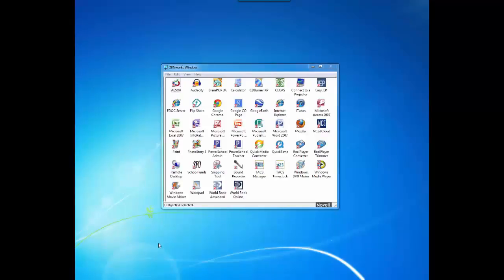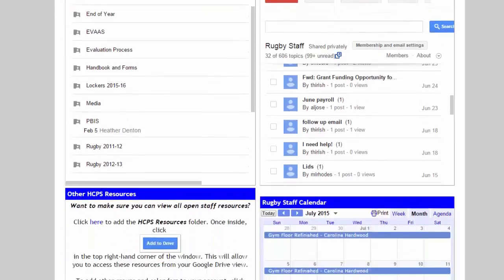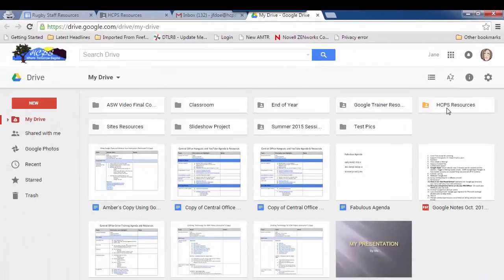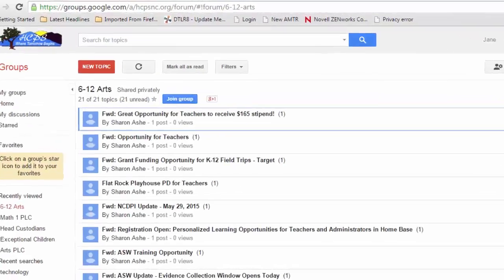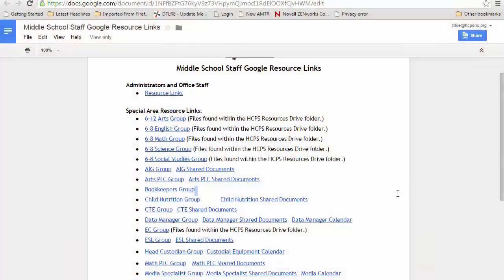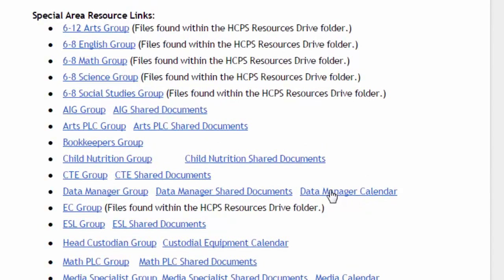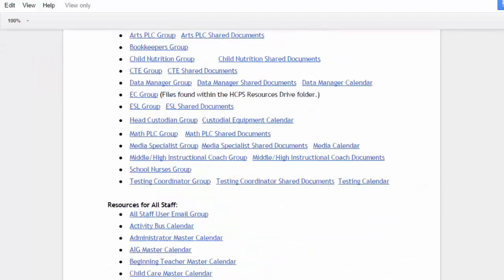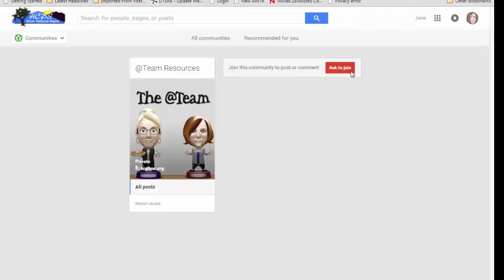Welcome to a New Year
This video is for HCPS staff members.